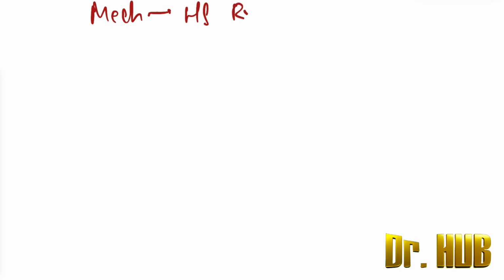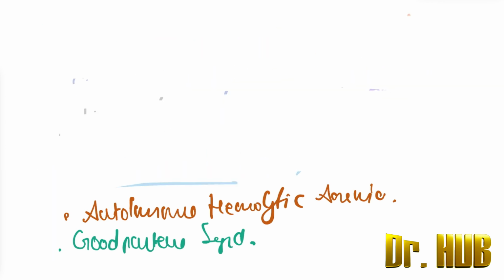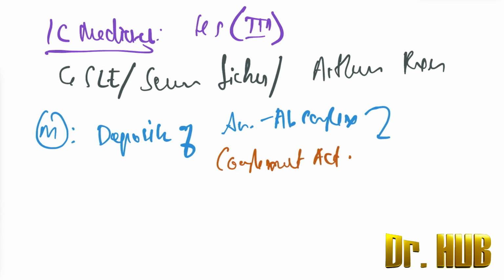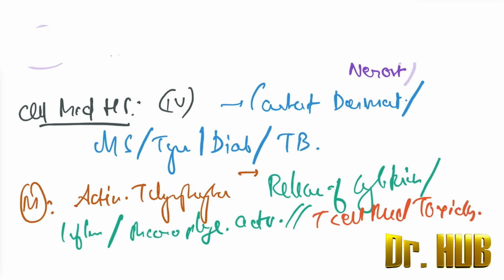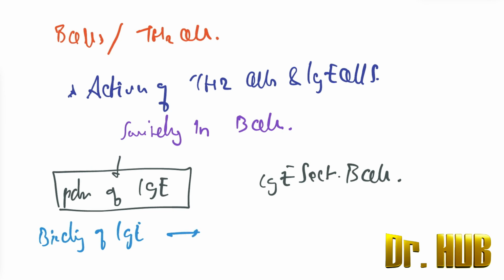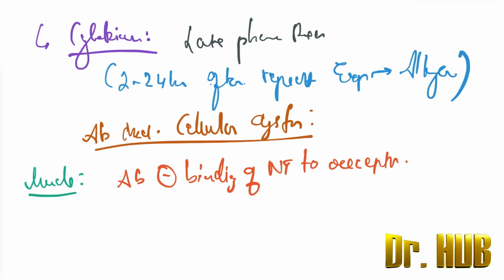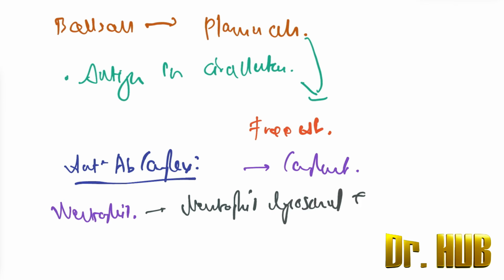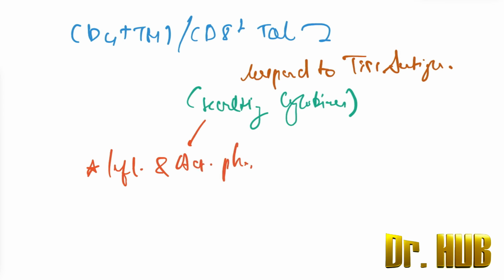Mechanisms of hypersensitivity reactions